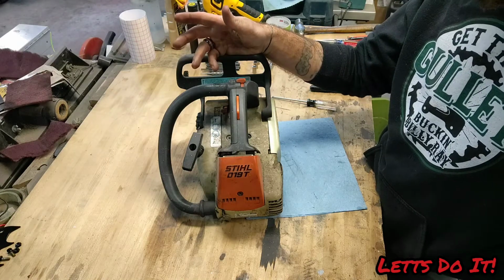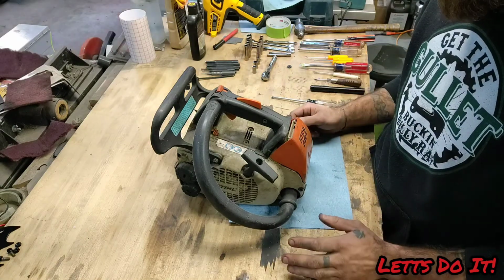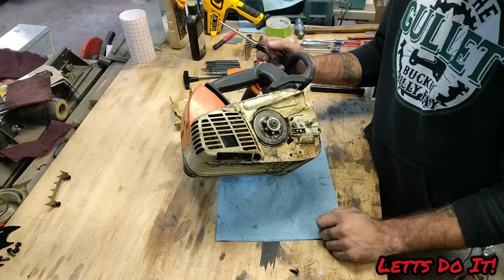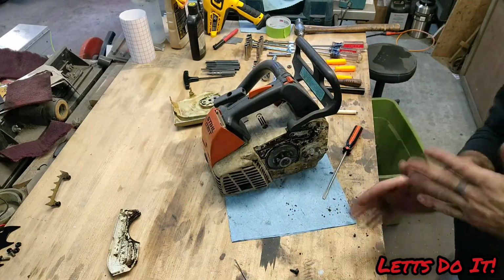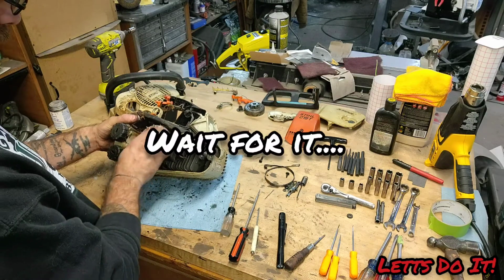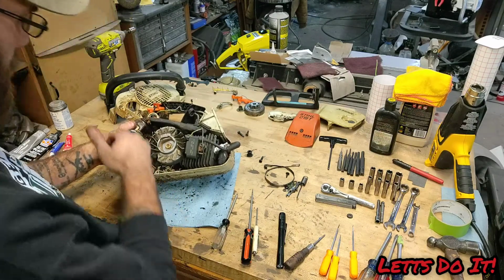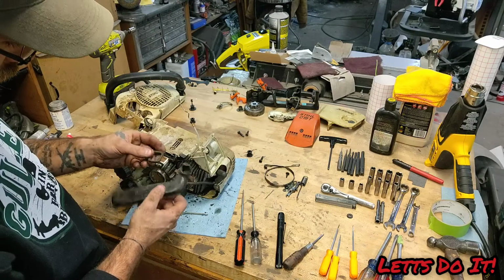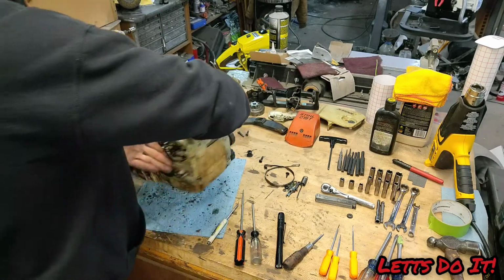Stihl 019T Project-Tear Down pt.1#buckinexperience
Hello friends it's that time! Simple Man sent a couple Stihl 019T saws for us to work on.
Letts Do It!